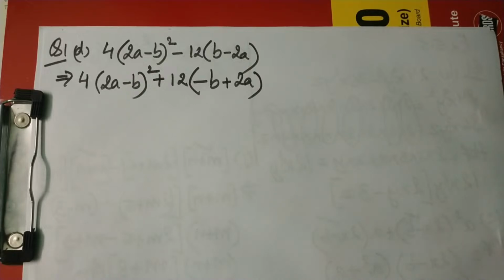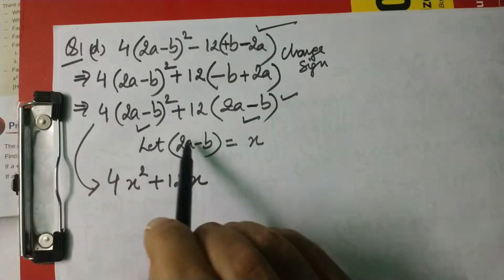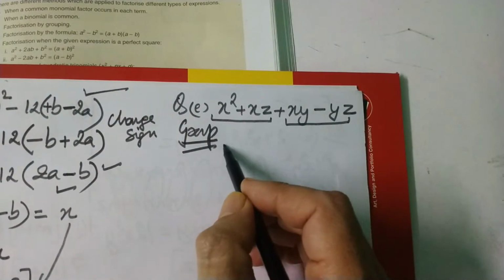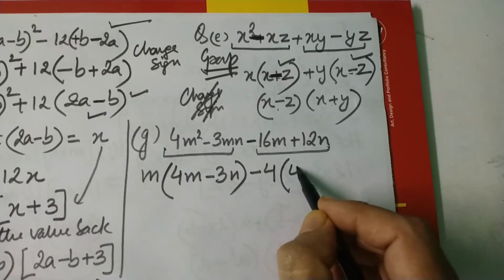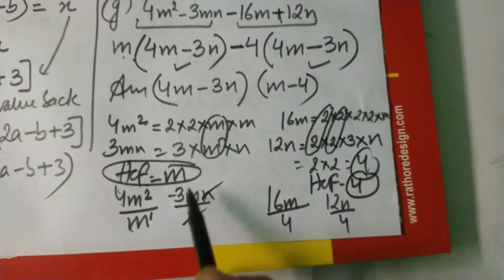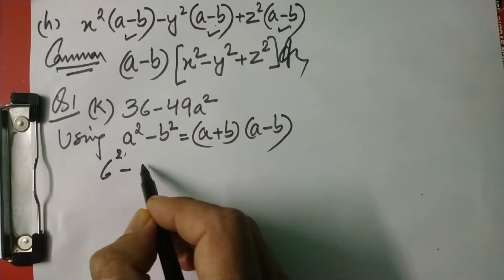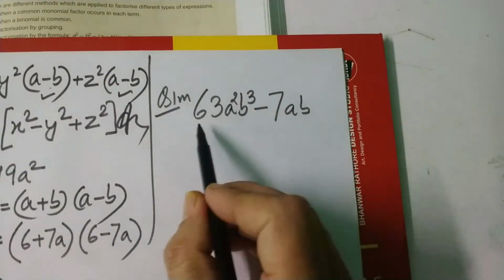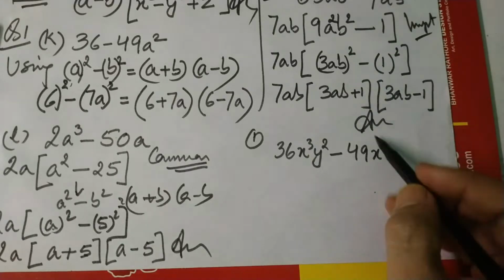Factorization Ex 5.5 part (Part 3) Q1 contd.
This video describes Factorisation
Watch below to understand methods